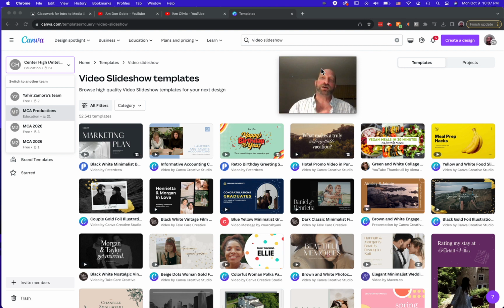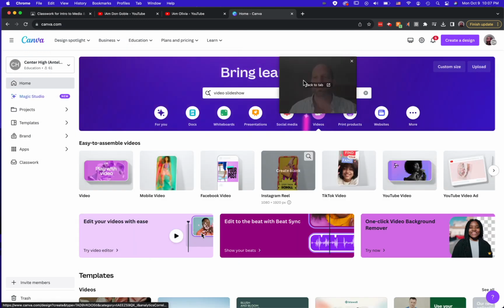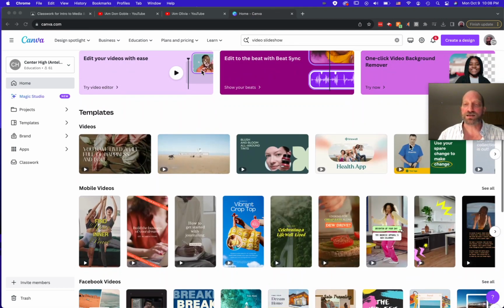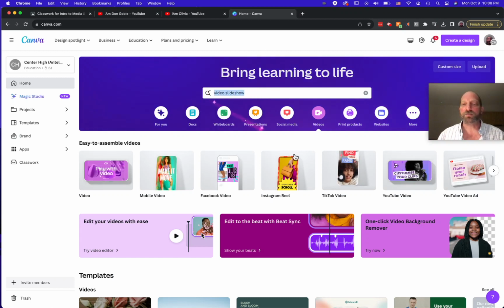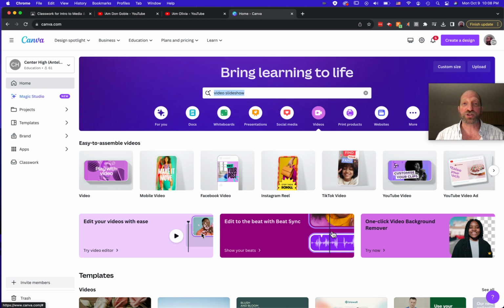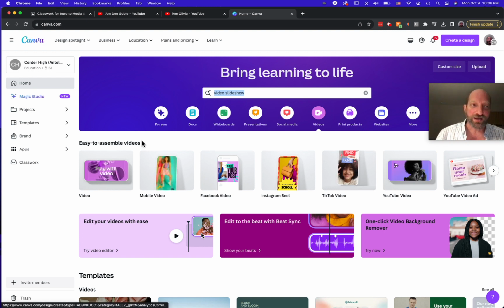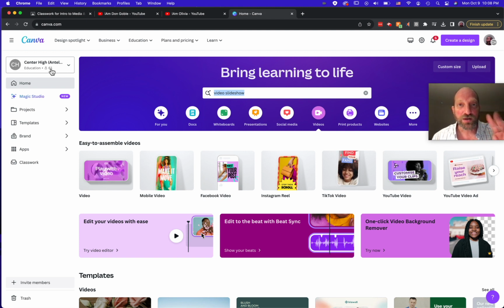iAm Project Tutorial (part 1)